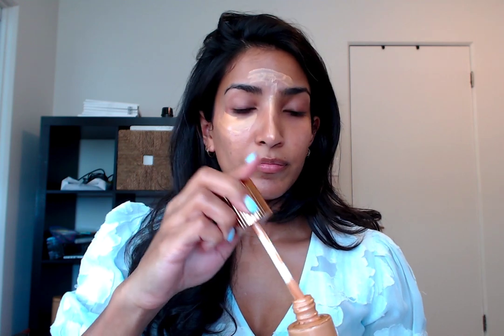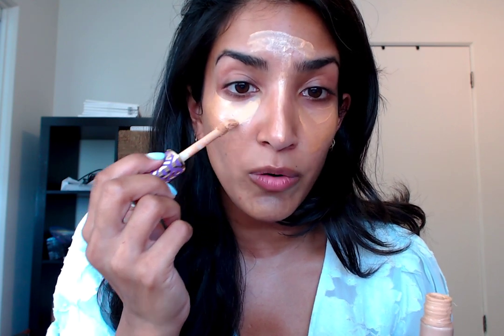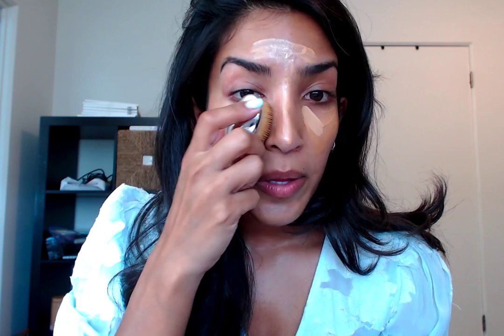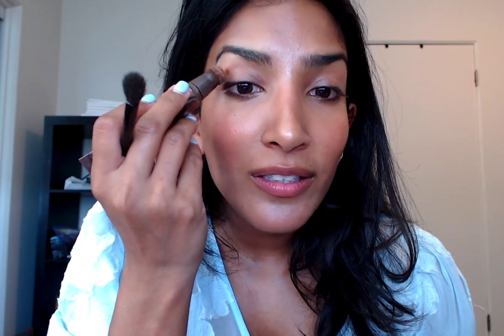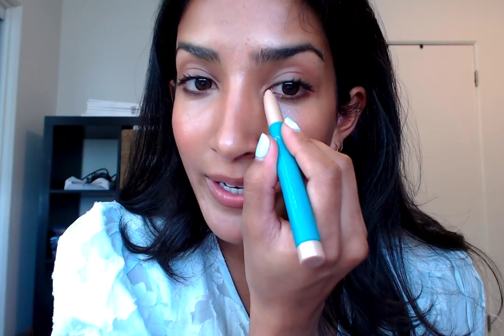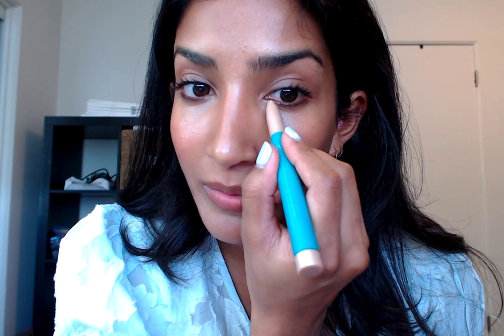TanTricks: Dewy Makeup Tutorial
Hey everyone!

I hope you all are having a wonderful summer. This video has been highly requested and I was so excited to create it for my audience! I hope that you enjoy watching. Here are the products used in this video:

Charlotte Tilbury Hollywood Flawless Filter, Colour 5 (Tan)
Tarte Shape Tape (Tan and Medium Golden Tan)
Charlotte Tilbury Hollywood Contour Wand (Colour Medium Dark)
Nars Exposed Palette
Charlotte Tilbury eyeliner pencil in Barbarella Brown
IT cosmetics superhero mascara
Thrive cosmetics brilliant eye brightener in Stella
Charlotte Tilbury K.I.S.S.I.N.G lipstick in Bitch Perfect
Mac lip liner in Cork

Lots of Love, Jay